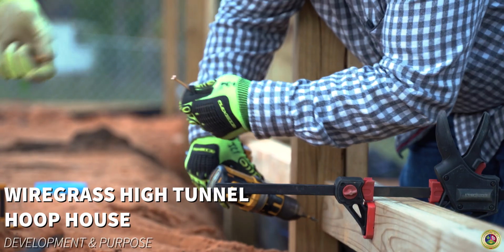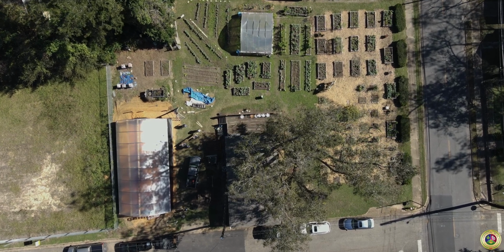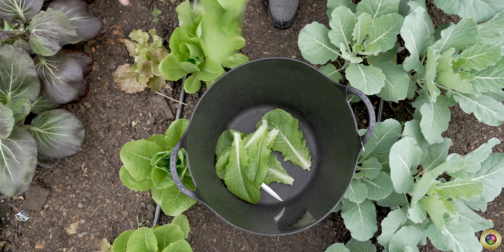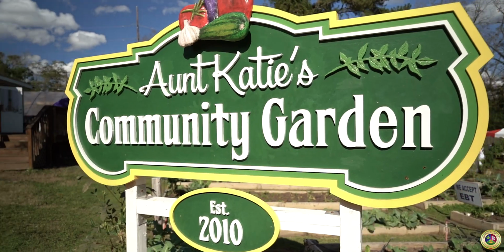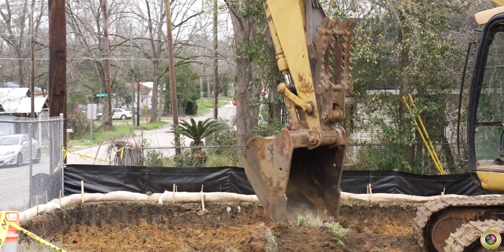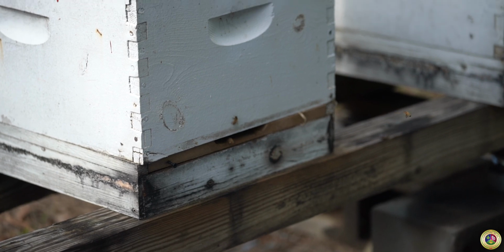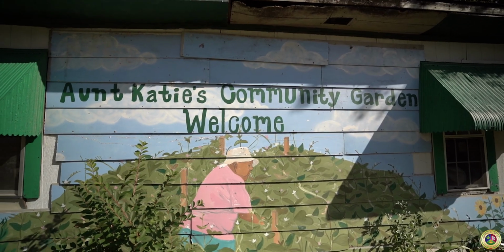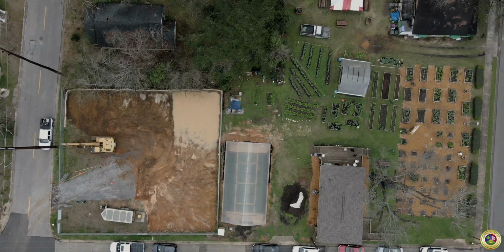Brownfield Project / Aunt Katie's Community Garden / Dothan, Alabama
Brownfield Project / Aunt Katie's Community Garden / Dothan, Alabama. A short documentary film about Aunt Katie's Garden and the support the City of Dothan provided.

Music Licensed with Music Bed.